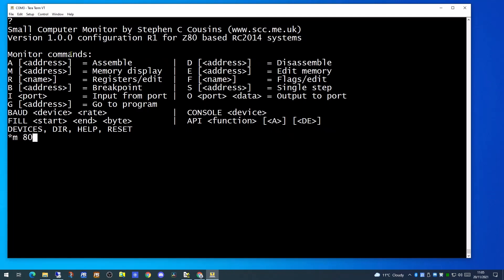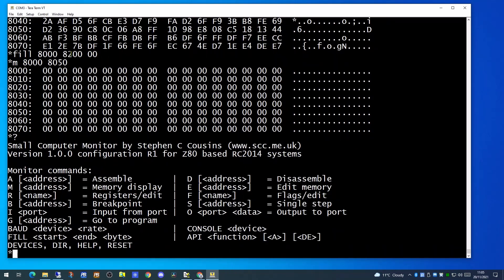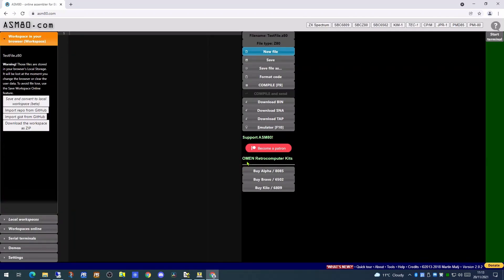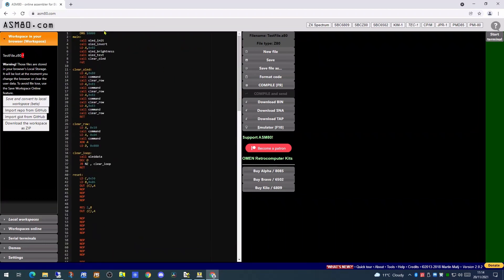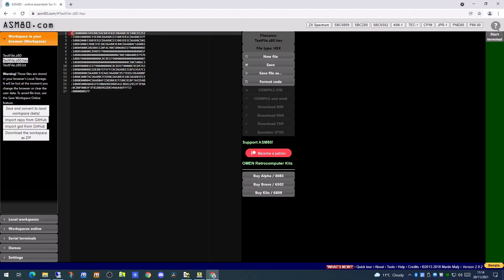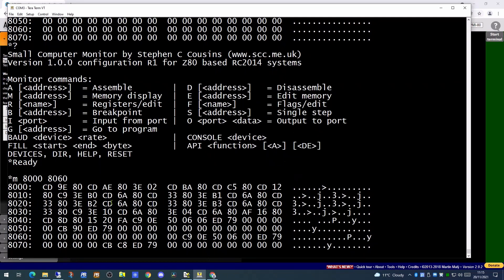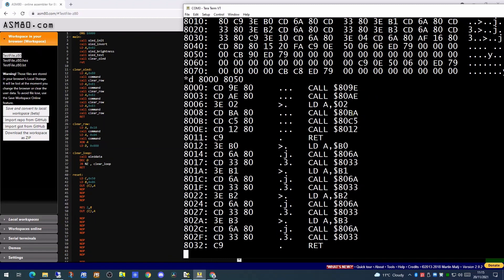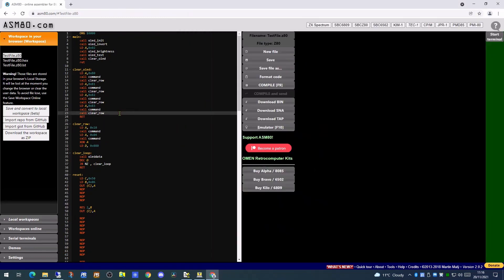RC2014 mini - Z80 modular system - part 4 - Assembly coding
The RC2014 Mini, a modular Z80 based retro system.